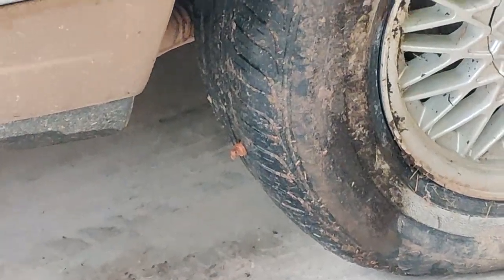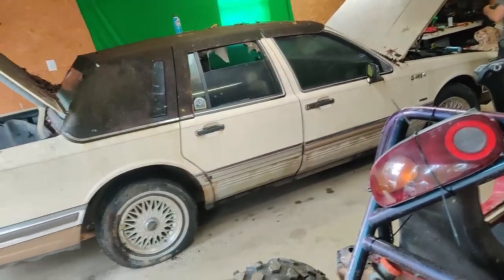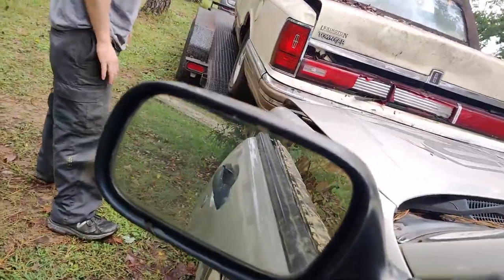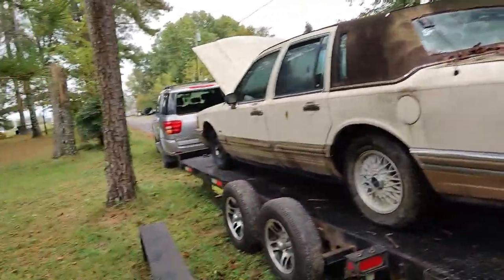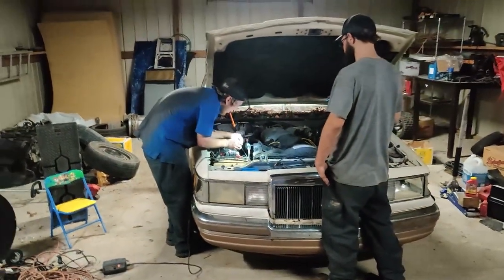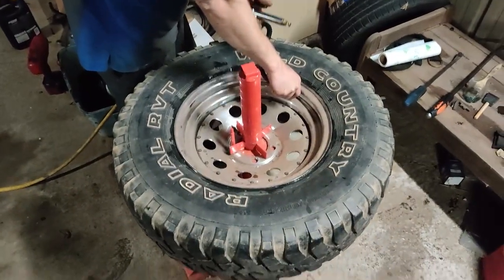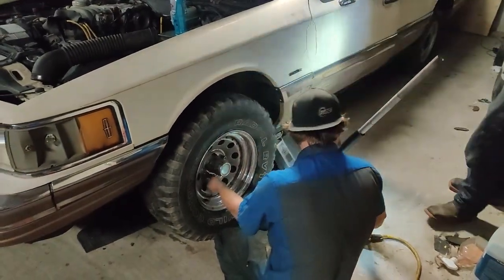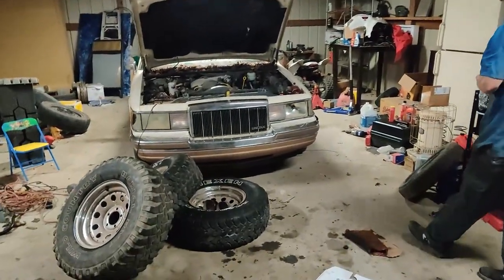Old Lincoln Town Car gets 31 inch tires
so we put 31 10 50s on an old Town car. we thought it'd be pretty cool to run in the gambler and hopefully it will but by the looks of the fuel pump we're not so sure.

-Music!
   YouTube Music In Creator Studio!